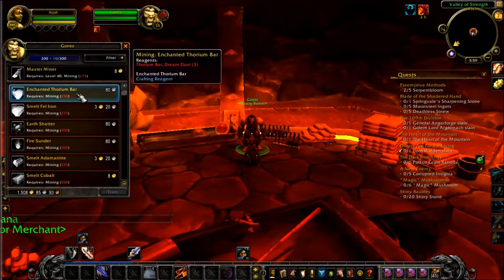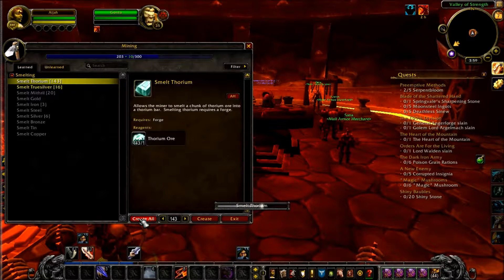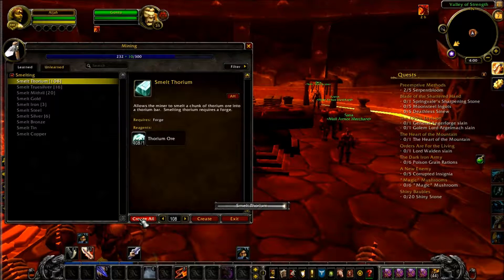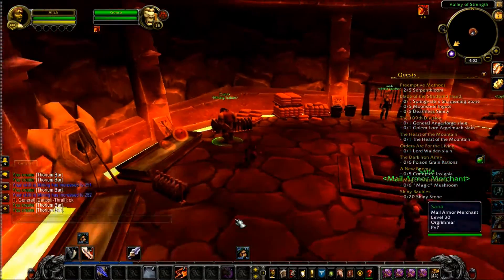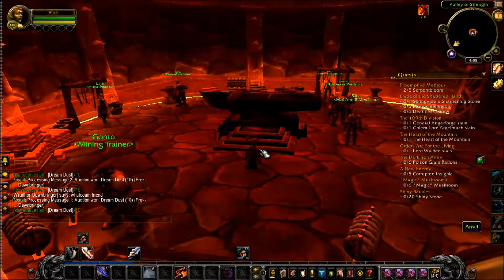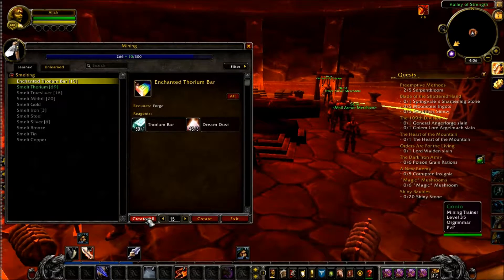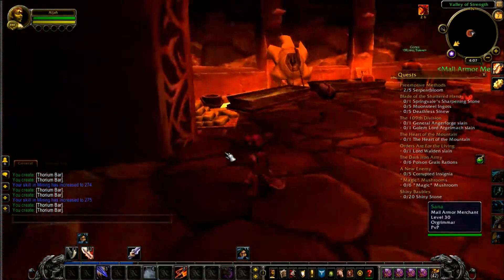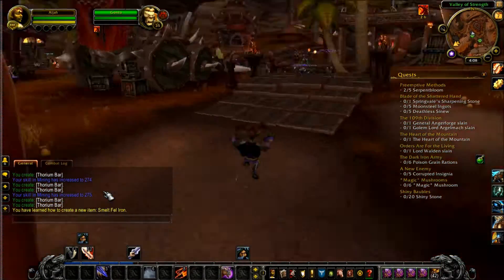WoW: Smelting 200-275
Smelting 200-275